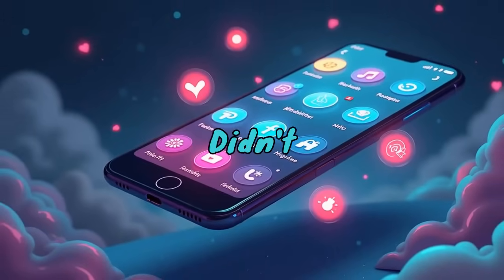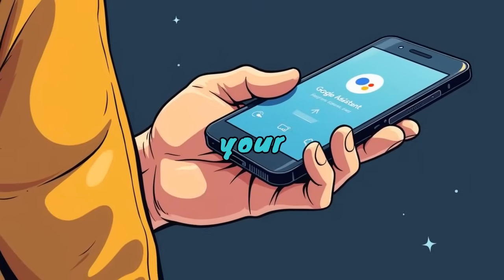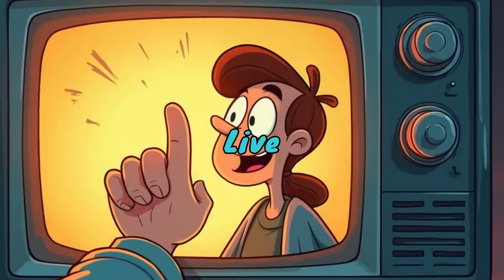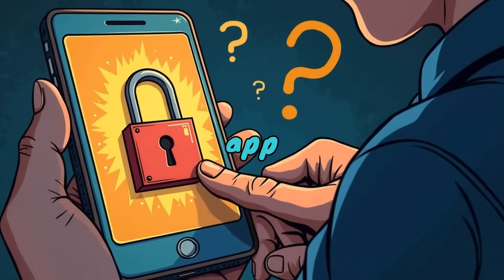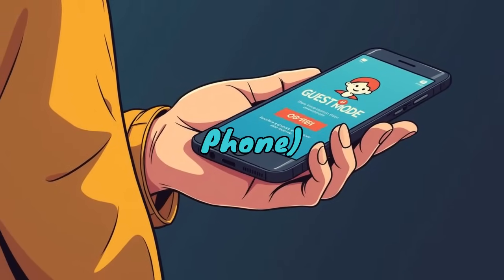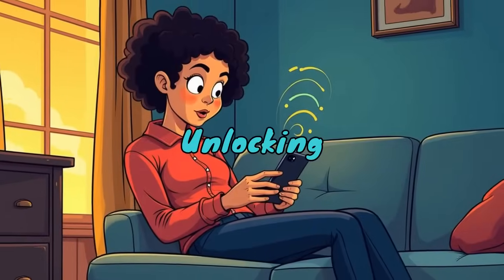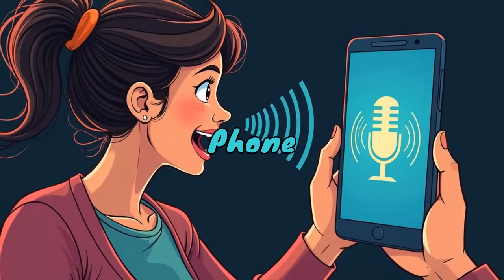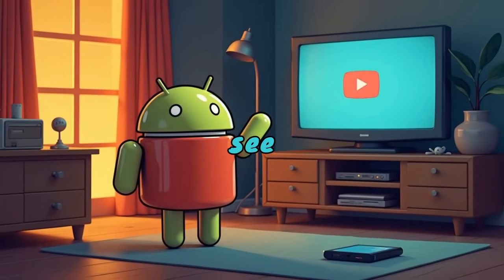10 Hidden Android Features That Will Transform Your Galaxy S25 Experience! || The Digital Desk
10 Hidden Android Features That Will Transform Your Galaxy S25 Experience! || The Digital Desk

Are you ready to unlock the full potential of your Galaxy S25? In this video, we present "10 Hidden Android Features That Will Transform Your Galaxy S25 Experience!" Join us as we explore ten innovative features that can enhance your daily interactions with your device. From secret settings to time-saving shortcuts, these tips will help you navigate your Galaxy S25 like a pro. Perfect for both new users and seasoned Android veterans, this video is packed with valuable insights.

Unleash the full potential of your Android phone with these 10 hidden features you probably didn't know existed!